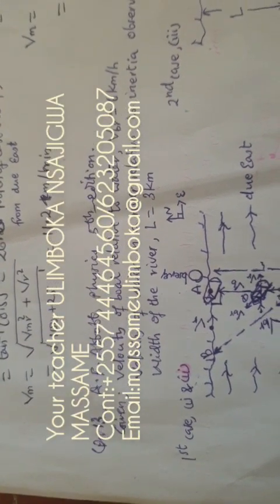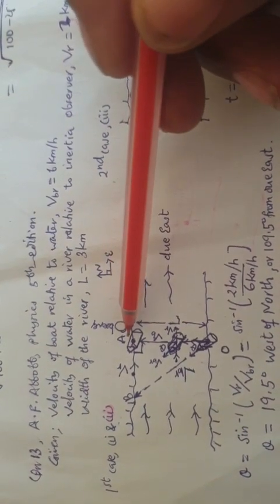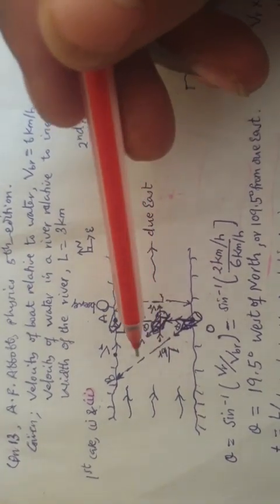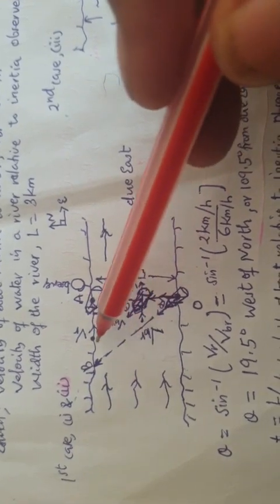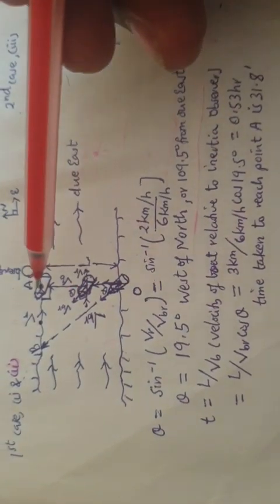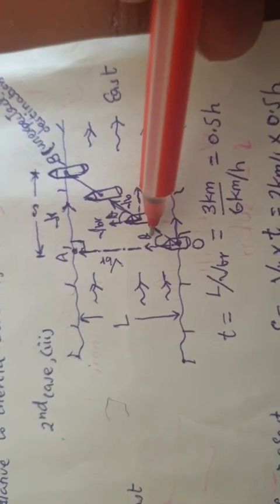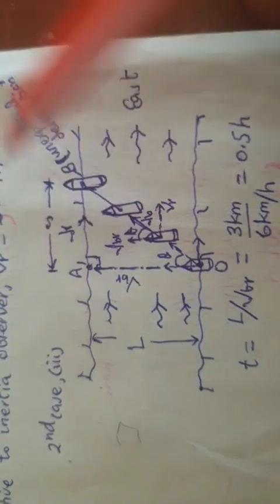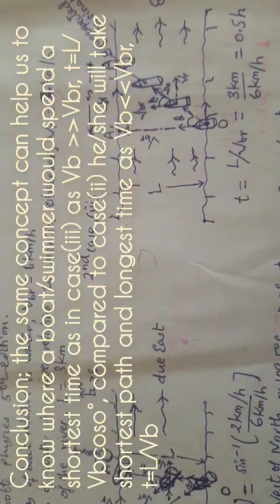FERRYMAN PROBLEM WHEN CROSSING THE FLOWING RIVER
a man wants to row aboat in still water at 6km/h. He wishes to row due North across the river which is 3km wide which is flowing due East at 2km/h. By the means of graphyical or resolution of vectors, calculate i) the direction from which he must head the boat ii) the time that he will spend to get to other bank iii) the displacement downstream when he mistakenly steered due North(A.F.Abbott physics 5th-edition)Qn13. Vector